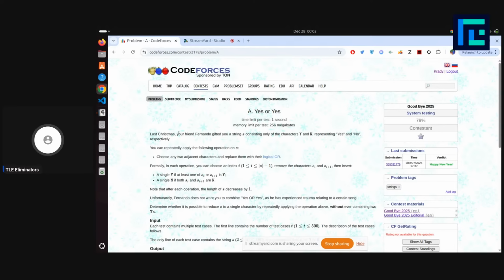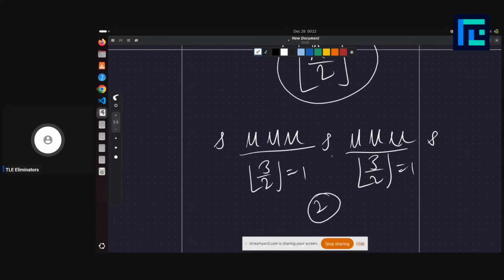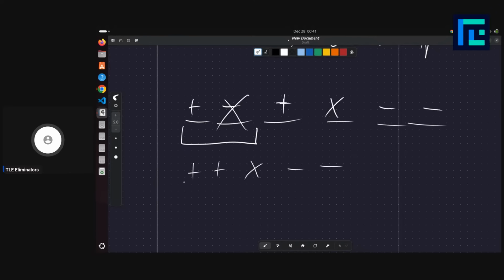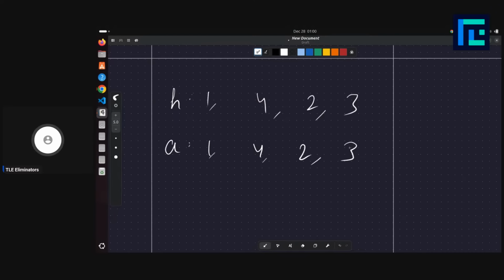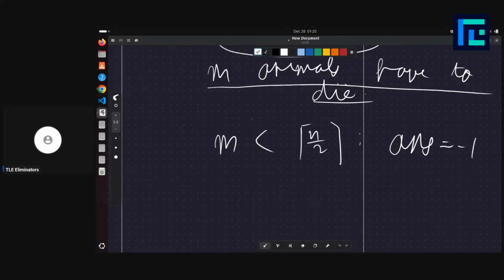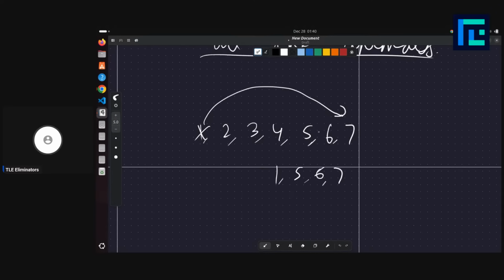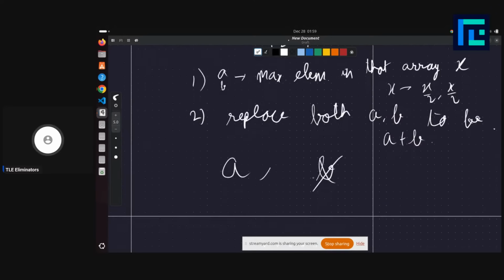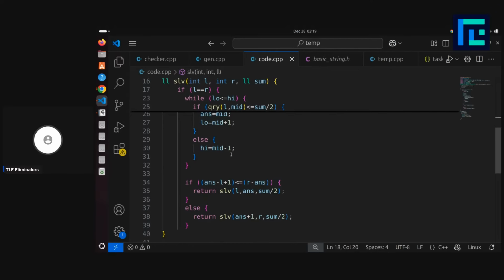Codeforces Good Bye 2025 | Video Solutions - A to E | by Pradyumn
Join us live for Codeforces Good Bye 2025 (Div. 1 + Div. 2) as we break down Problems A, B, C, D and E.

⏱ Timestamps:
00:00 Problem A
10:00 Problem B
27:40 Problem C
56:25 Problem D